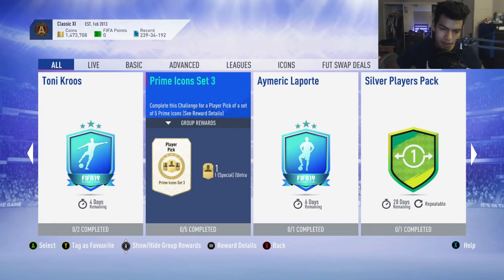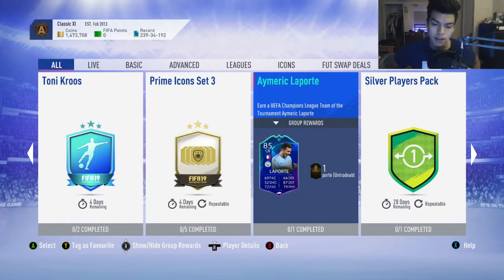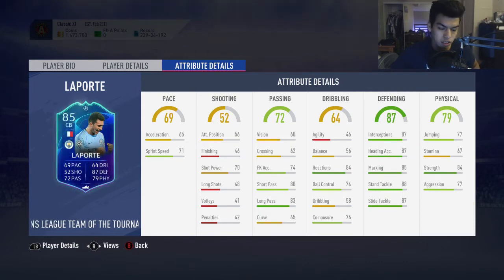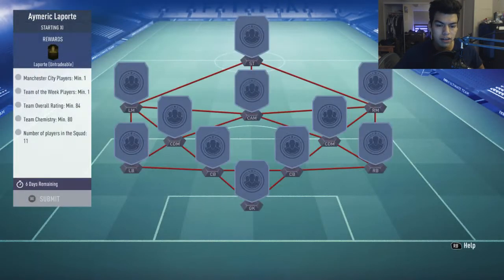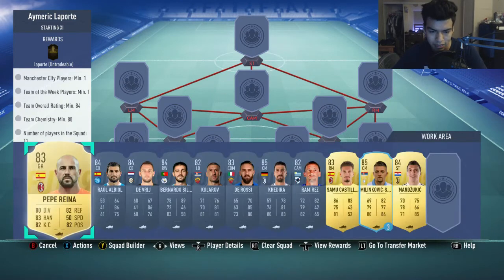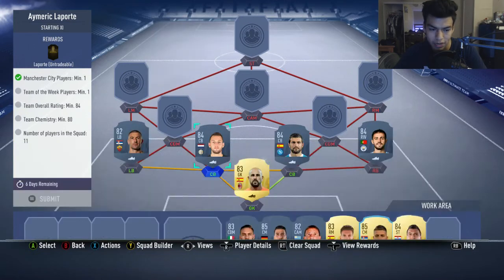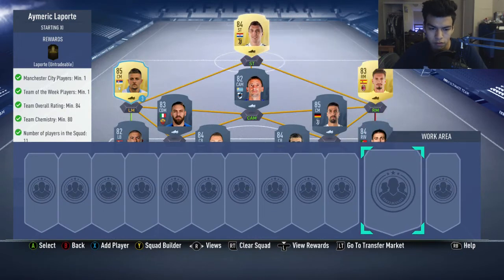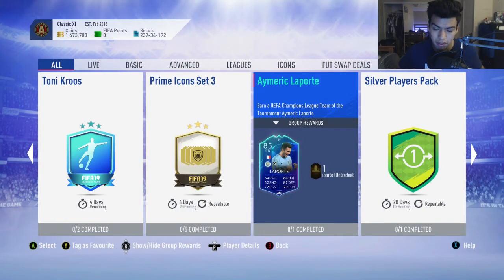85 'TOTGS' LAPORTE SBC CHEAPEST SOLUTION - FIFA19 85 Aymeric Laporte UCL TOTGS SBC Cheapest Way